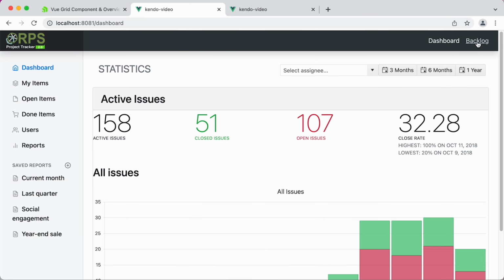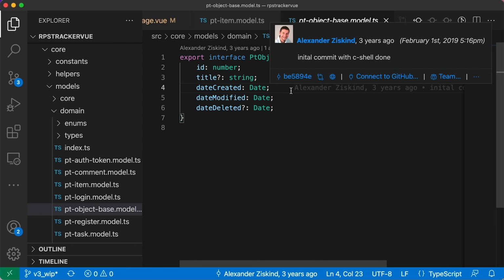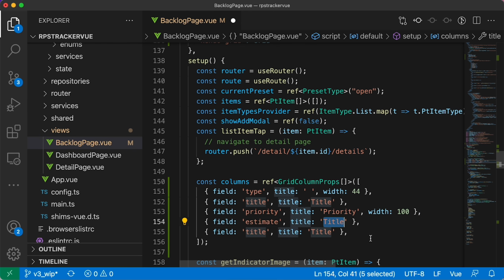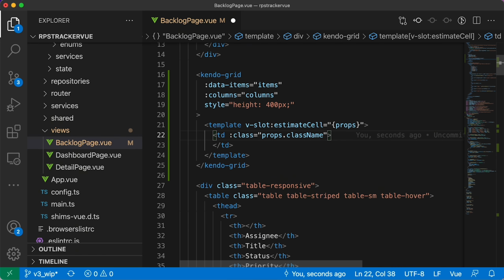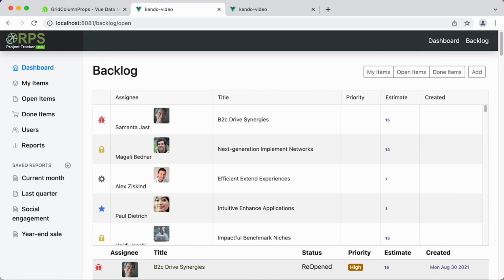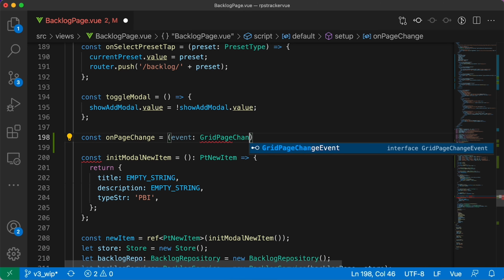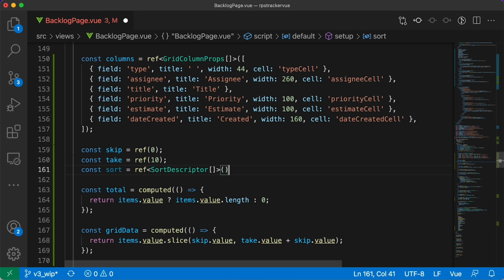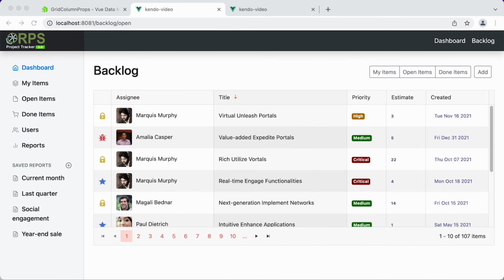Mastering Kendo UI for Vue Grid | Chapter 5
Master grid functionality with Kendo UI for Vue Data Grid. Learn how to set up the Grid, manage column definitions, and customize the grid with advanced features like paging, sorting, and custom column renderers. You will also understand how to handle row click events effectively.

🎥 Chapters:
▶️ 00:00 - Introduction to Grid Setup and Features
▶️ 05:55 - Defining Columns in Kendo UI Grid
▶️ 11:00 - Custom Column Rendering for Dynamic Data
▶️ 20:55 - Enabling Paging in Kendo UI Grids
▶️ 25:37 - Sorting and Filtering Grid Data
▶️ 30:27- Handling Row Click Events in Kendo UI Grid